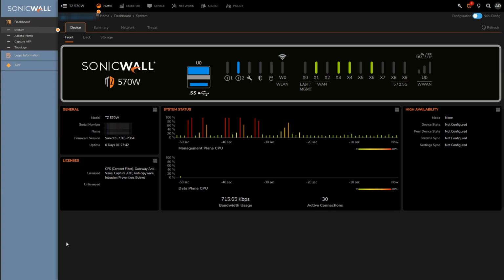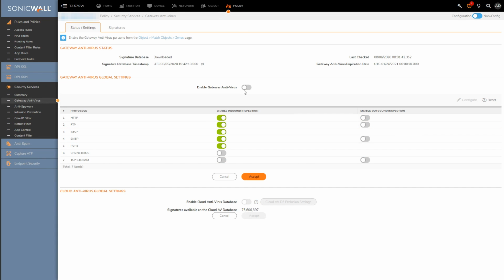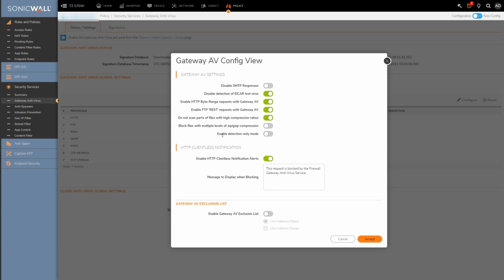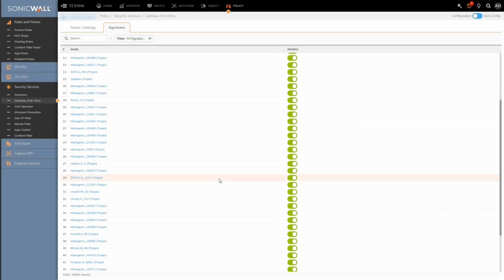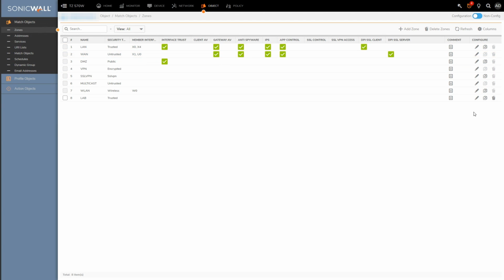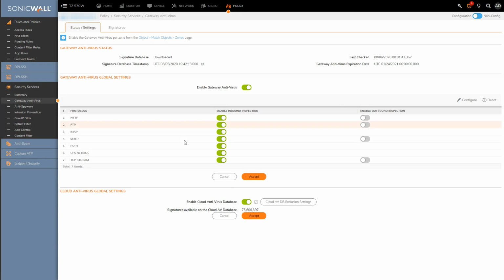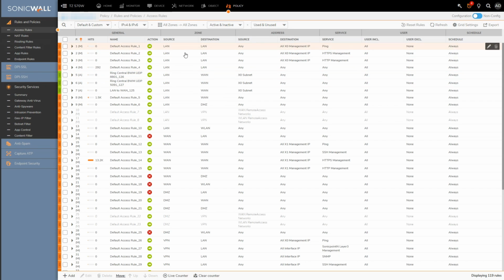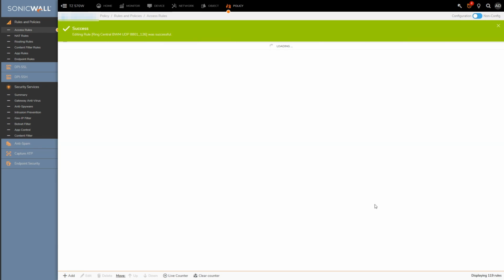How to Configure Anti-Virus on a SonicWall Gen7 - SonicOS7 Firewall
A step by step tutorial on configuring Anti-Virus on SonicWall Gen7 - SonicOS7 Firewalls.